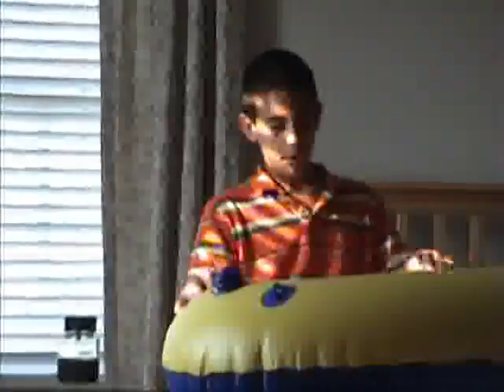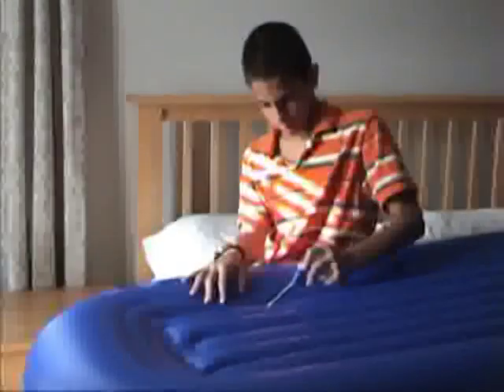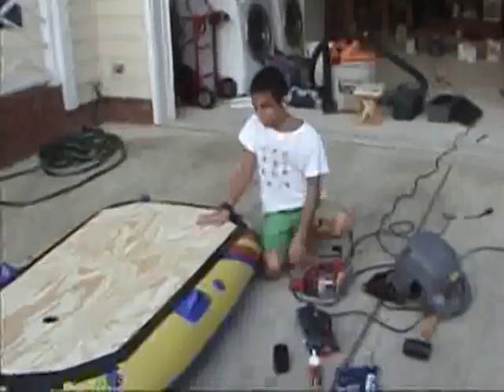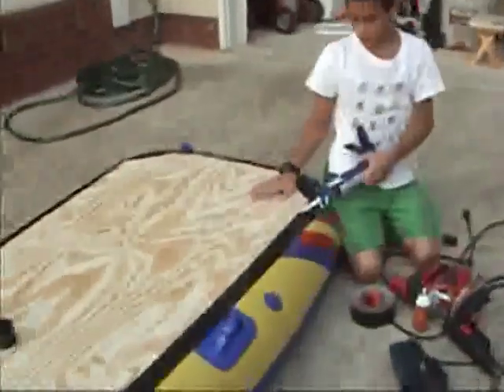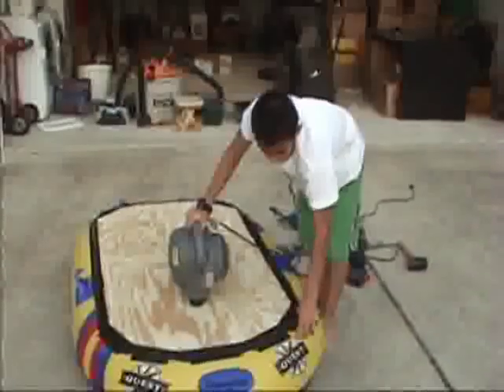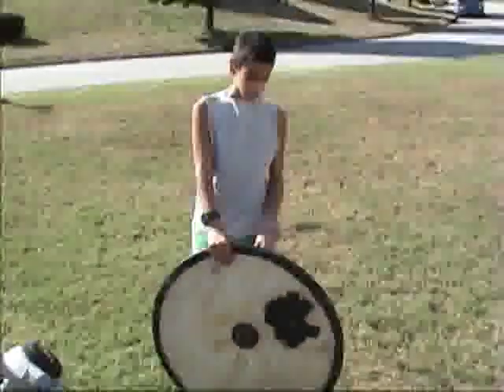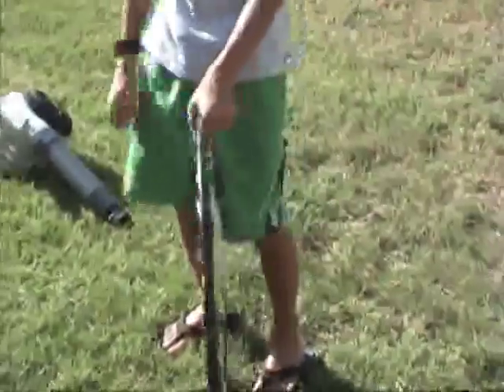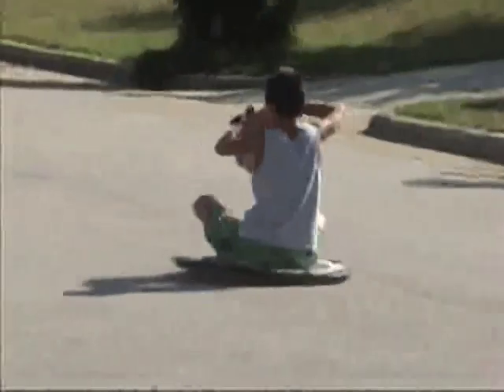Making a Hovercraft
Howto make a simple ridable hovercraft out of a sheet of plywood, some plastic, and a shopvac